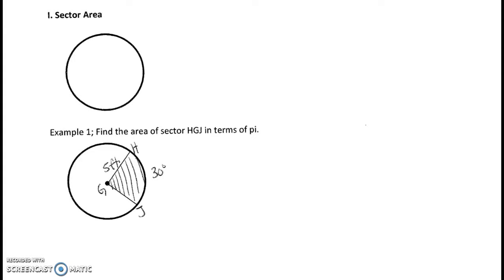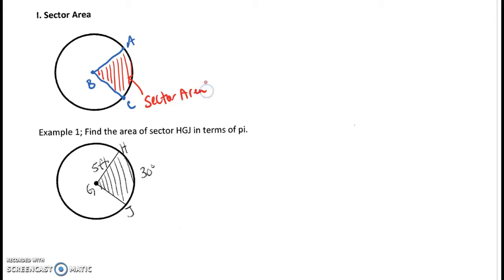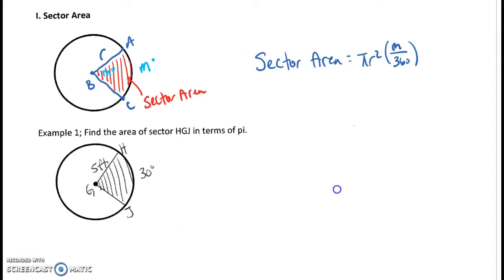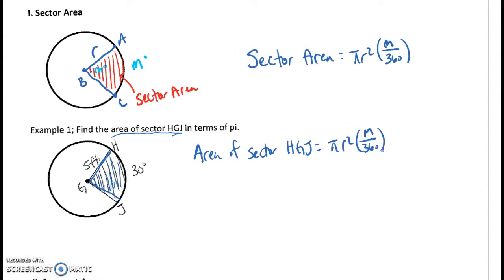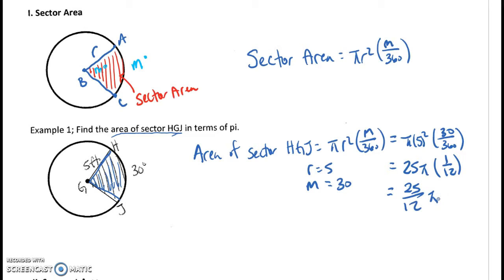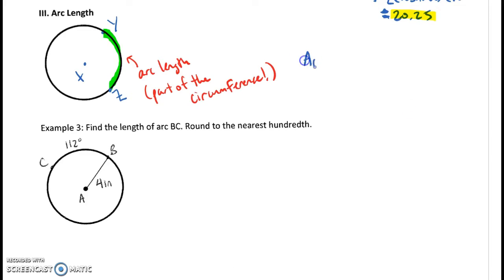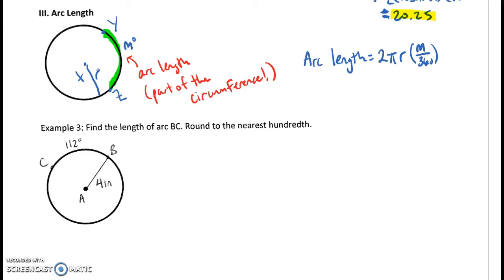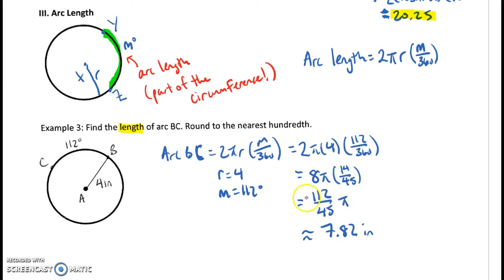11.3 Sector Area and Arc Length